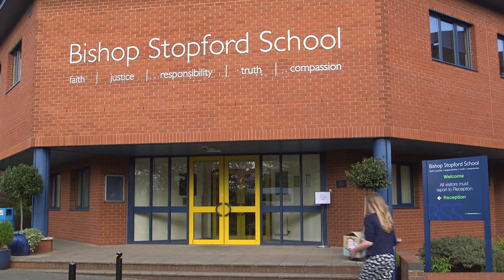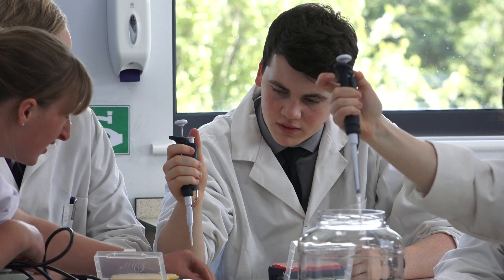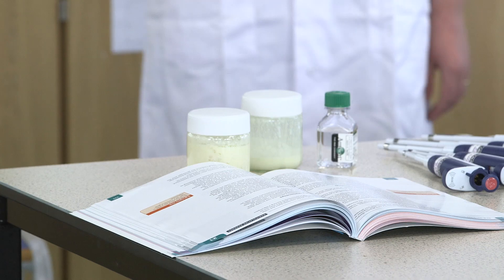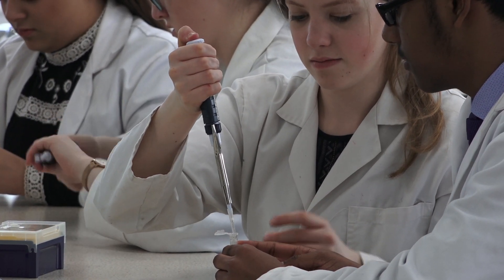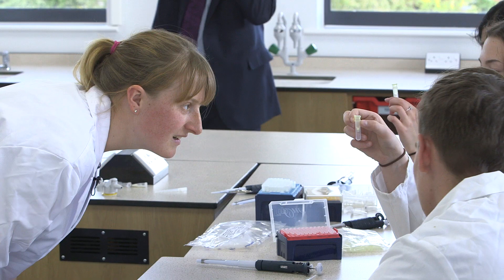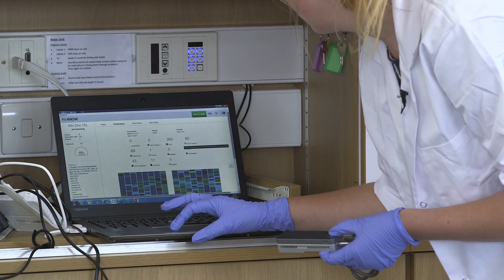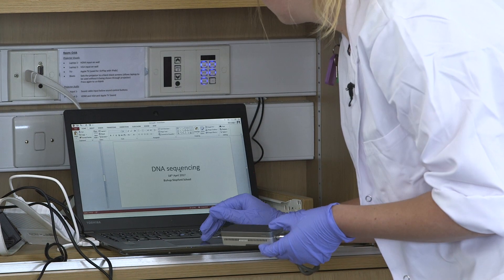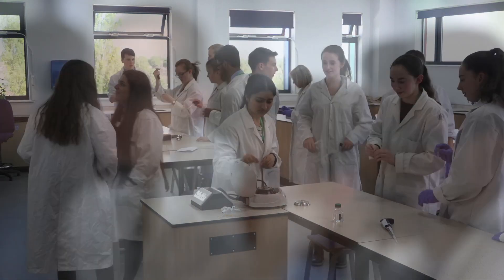DNA sequencing in the classroom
As part of our schools engagement programme, Kim Judge, a DNA sequencing expert from the Wellcome Trust Sanger Institute, visited her old school, Bishop Stopford in Kettering, to give their A-level students a first-hand experience of the latest DNA sequencing technology.  The students learnt about the principles of DNA sequencing and had the opportunity to extract DNA. Kim used the Oxford Nanopore Technologies MinION to sequence DNA extracted from yoghurt to find out what bacteria were present.